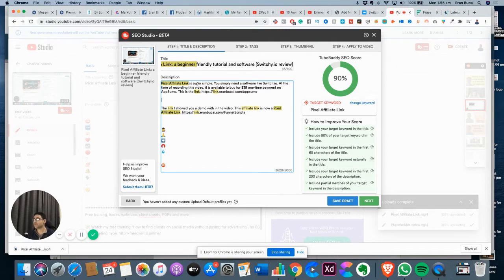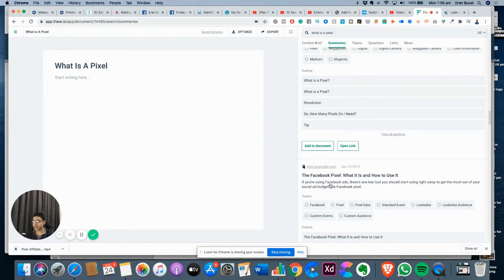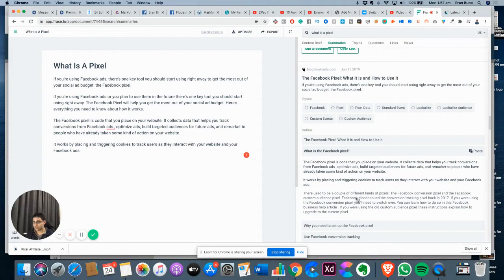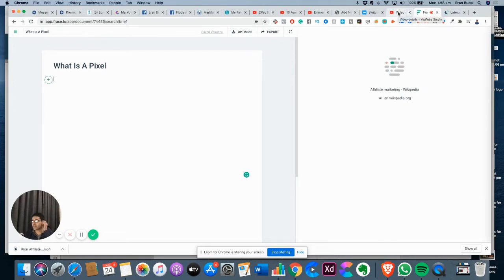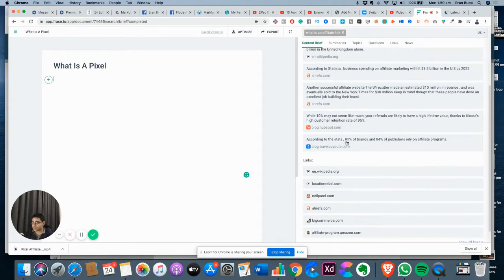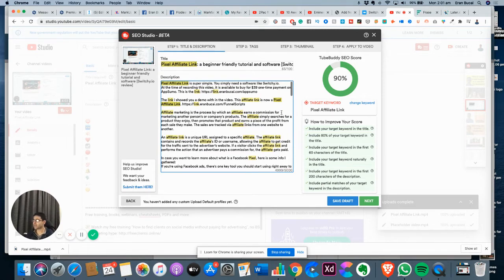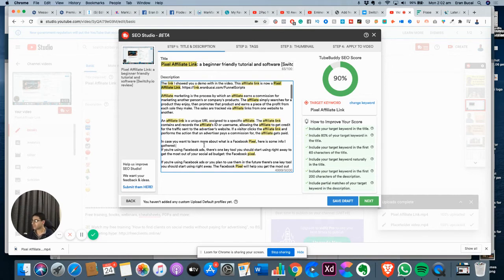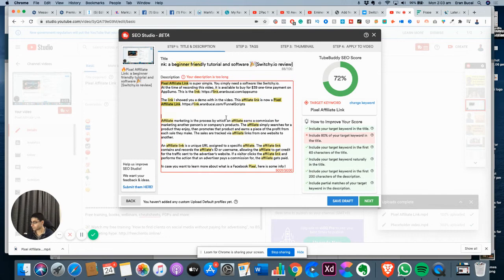Frase.io Review - how Frase.io helps me with YouTube SEO 🚀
This is just one use-case, but it's a great one that I found helpful.

Frase.io (at the time or recording/writing, August 2020), had a lifetime deal on AppSumo. But it is no longer available.

The Frase.io AppSumo deal was worthwhile to me for a number of reasons. One of them was for my YouTube SEO.

When I do YouTube SEO descriptions, it is important for me to ensure I have plenty of text to really go hard on the keywords I am trying to go after.

Instead of re-writing content, I can use Frase.io to help me find existing simple content.

I copy and paste, revise it to make it in alignment with my YouTube SEO strategies and I rank.

This video was done to just show the process. Sorry for no editing, I just did it at the request of a few people in the Frase.io Facebook group to help with some ideas on how to make use of this software since they too just got the Frase.io AppSumo Lifetime deal.